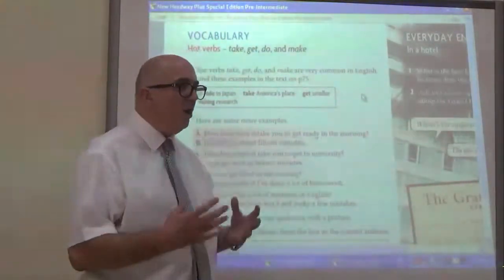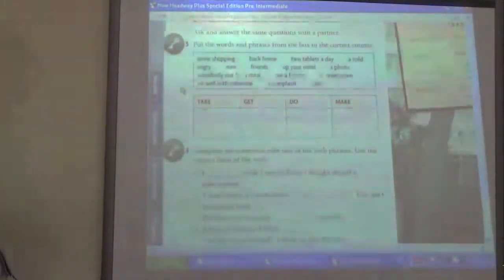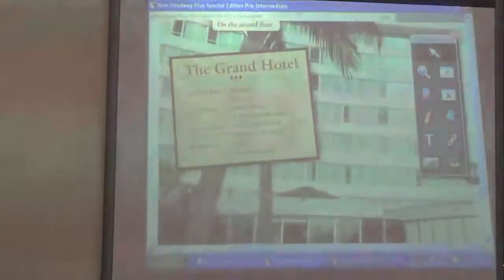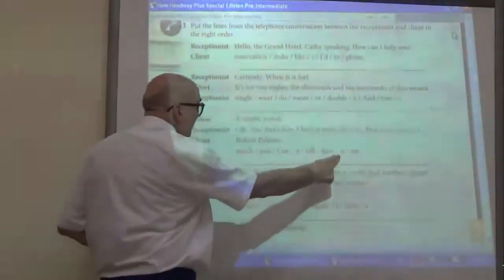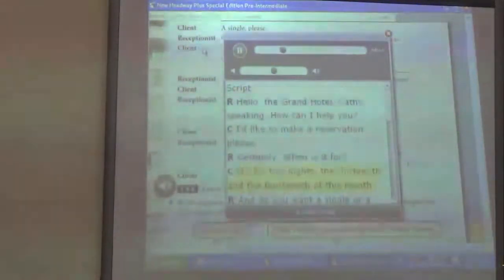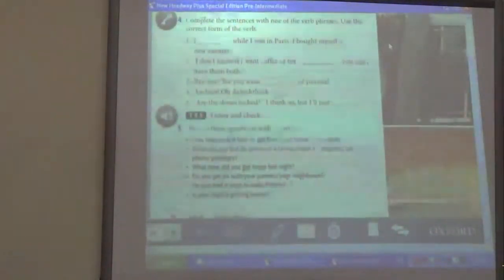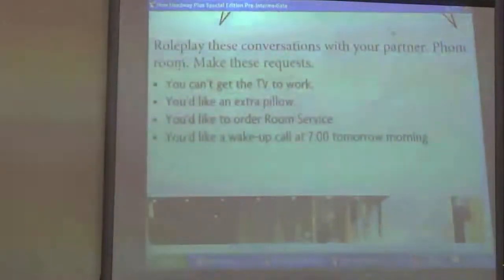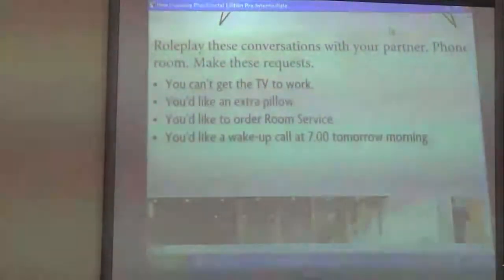Level -8 . U 9B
Pre-Intermediate  Level Eight-Unit nine-P76-77